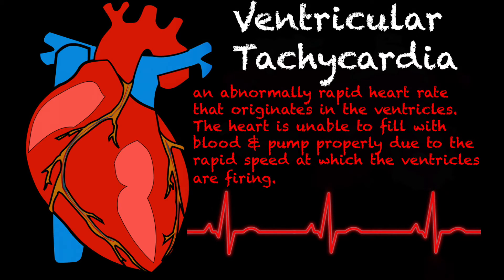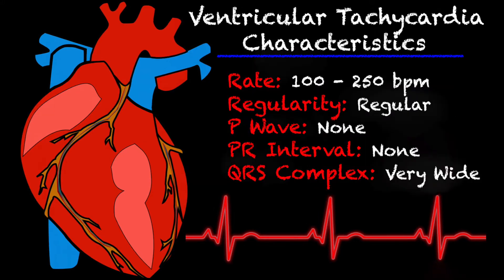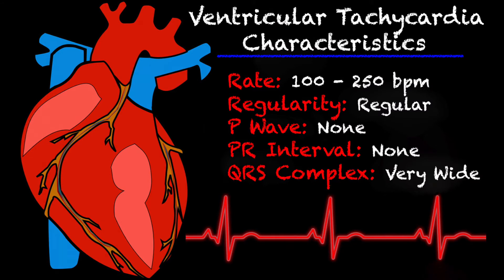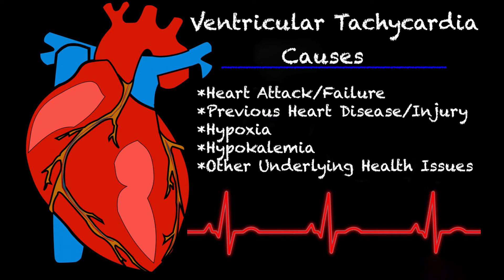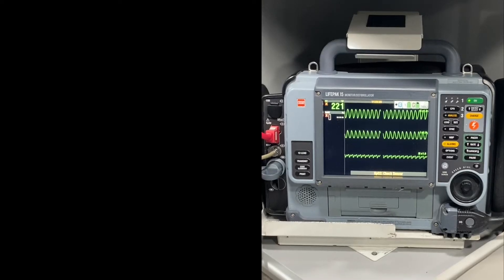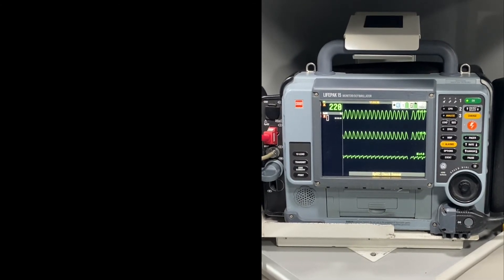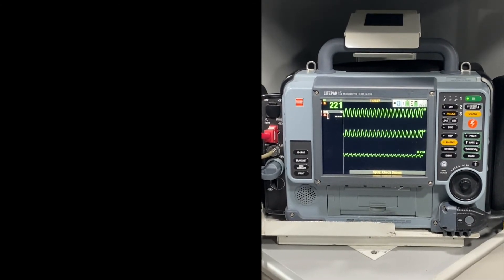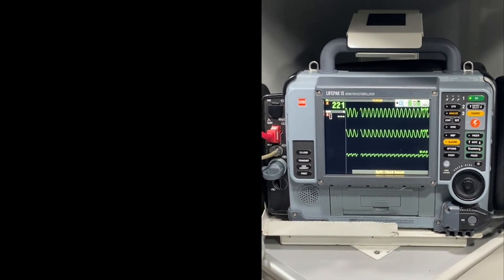EMS Cardiology || Tachy Tuesday: Ventricular Tachycardia with a pulse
Instagram.com/lightssirensaction